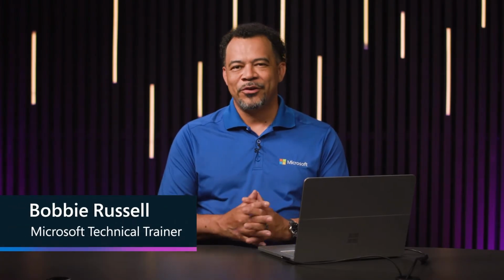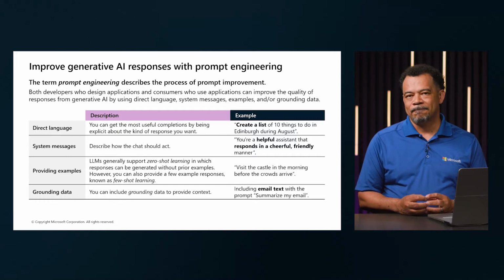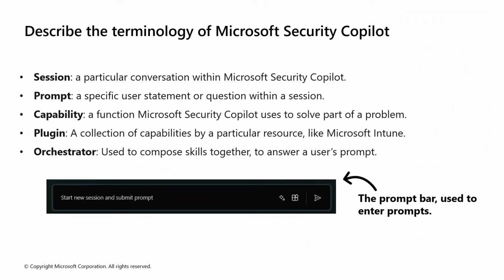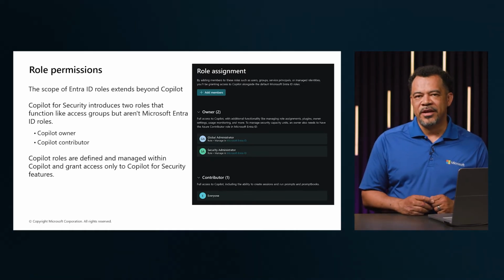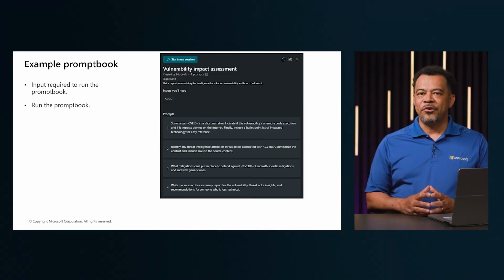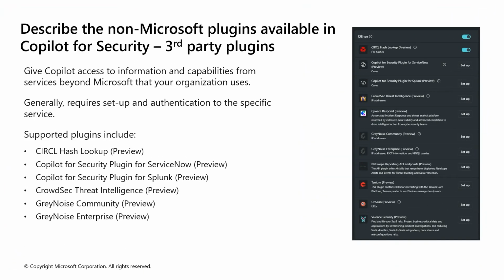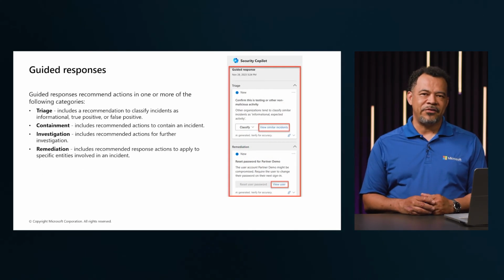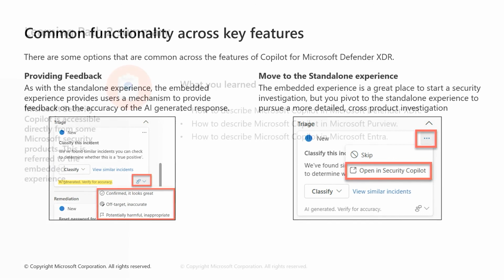Mitigate threats using Microsoft Security Copilot SC-200 | Episode 2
You're introduced to basic terminology, how Microsoft Security Copilot processes prompts, the elements of an effective prompt, and how to enable the solution.